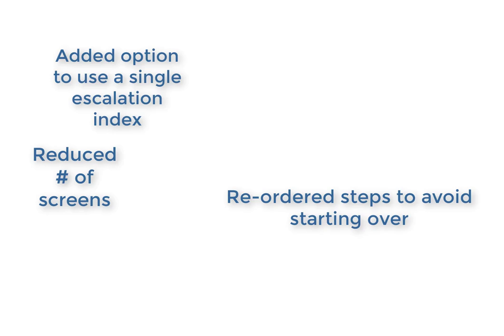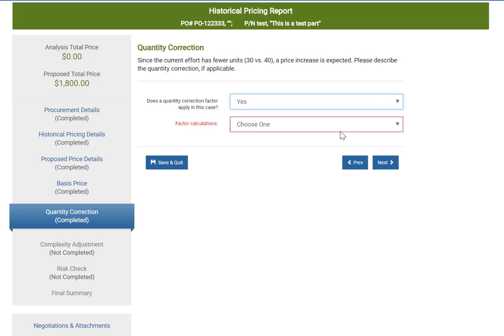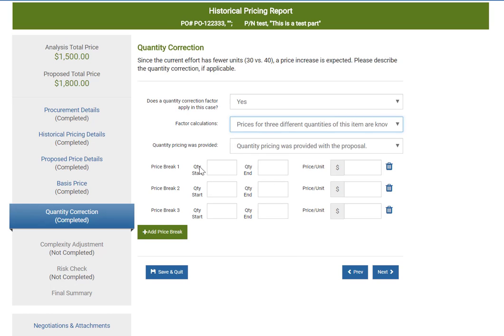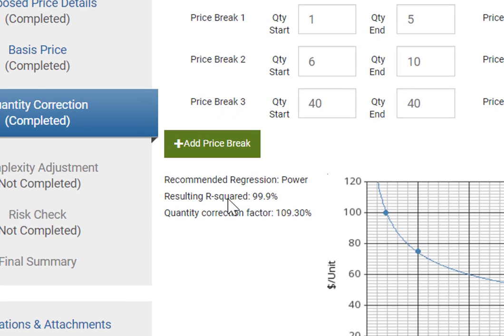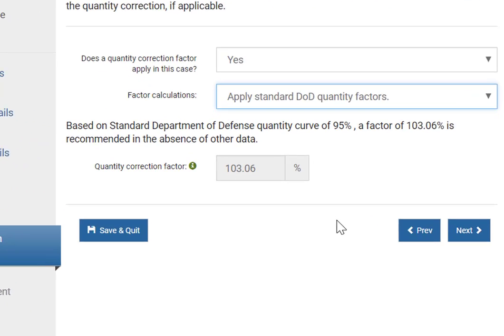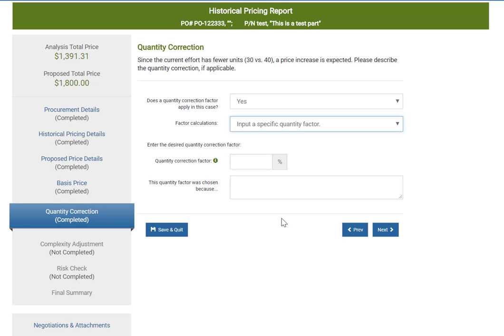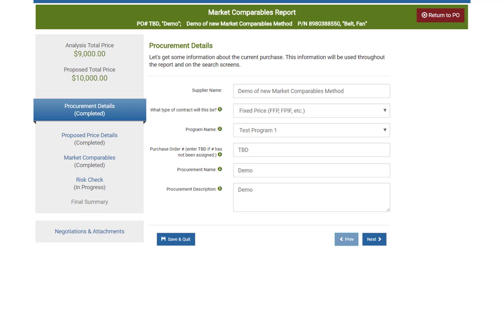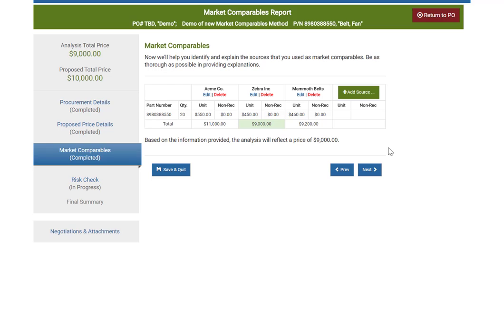Q3 Features Update